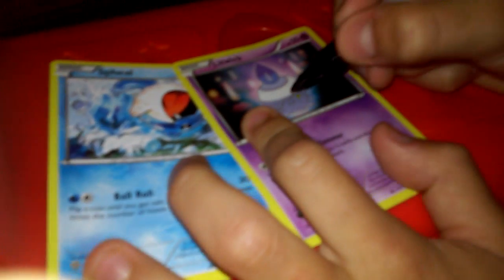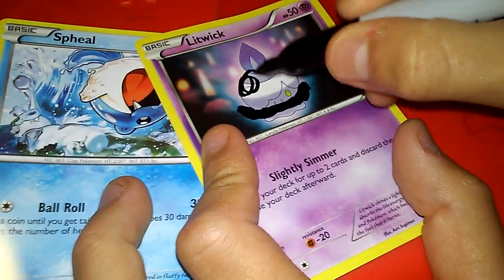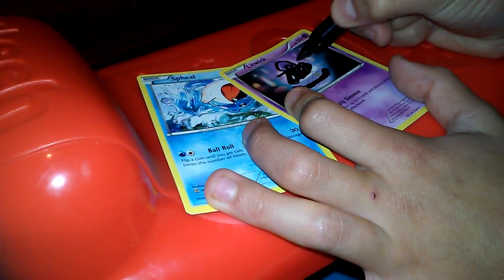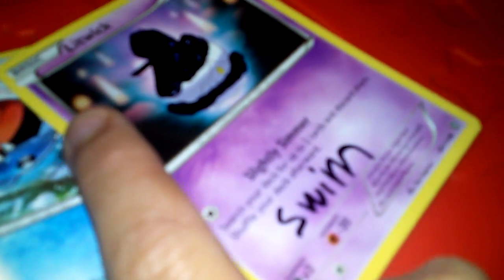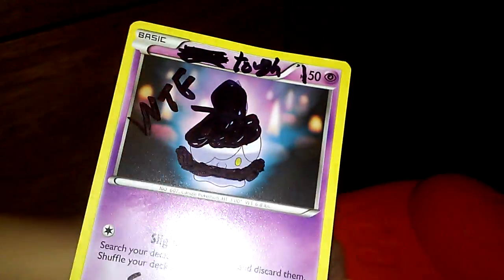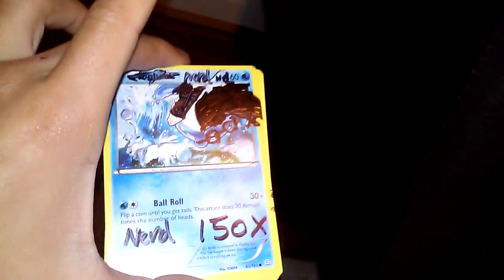DRAW POKENON CARDS